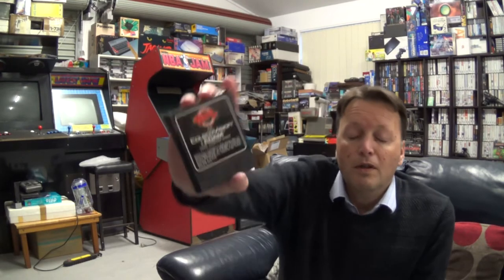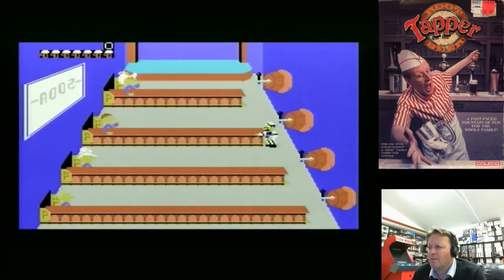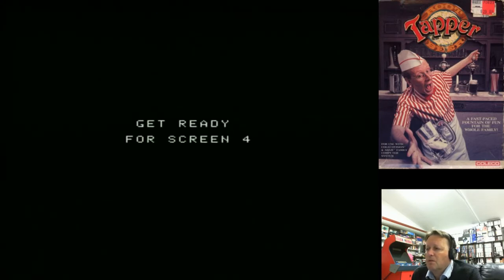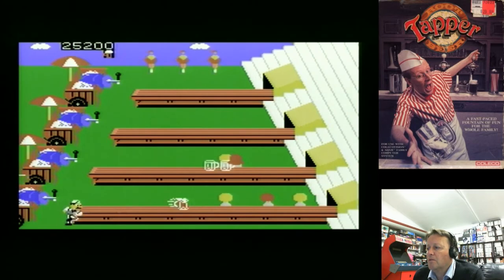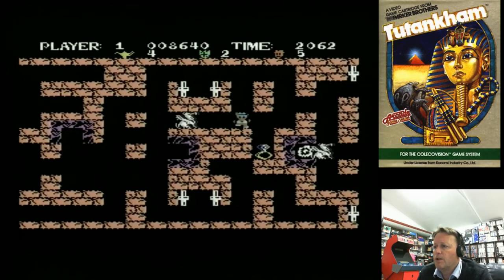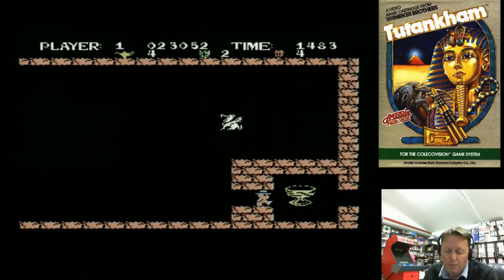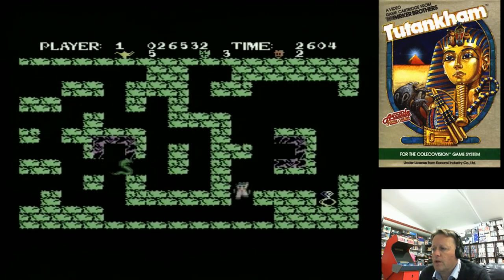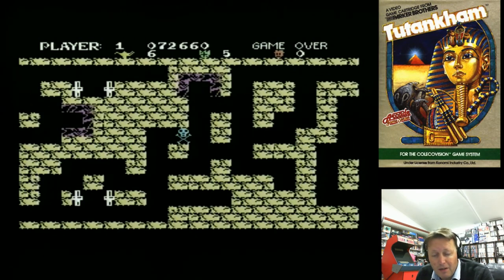Retro Coleco Games (Root Beer Tapper & Tutankham) Pickup & Play June 2018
Found quite an uncommon (at least for Australia) title for the Colecovision, only loose, but in very good condition and a very decent price, Root Beer Tapper.
As a bonus it came with a loose copy of Tutankham which is an uncommon title as well.

Game plays in this video are:
- Root Beer Tapper (Colecovision)

- Tutankham (Colecovision)